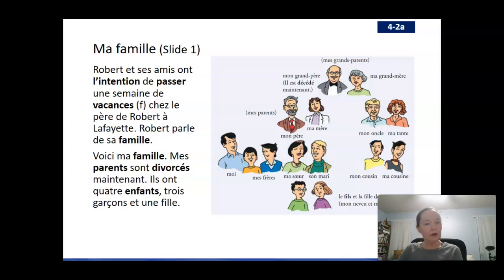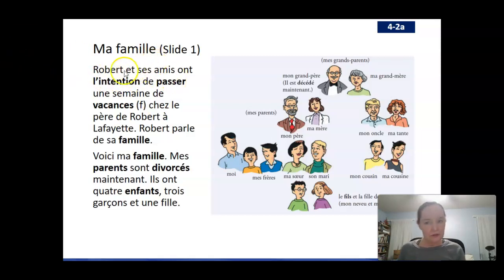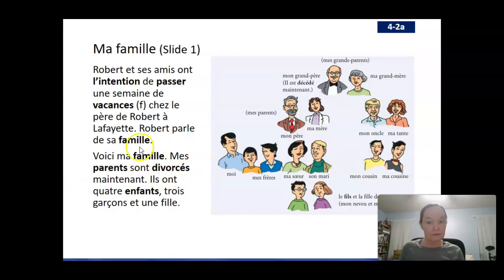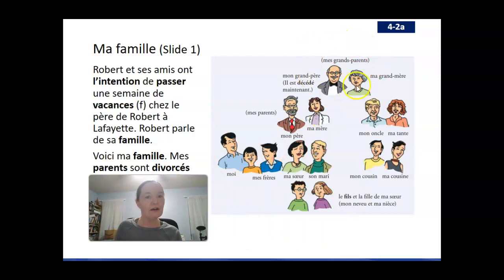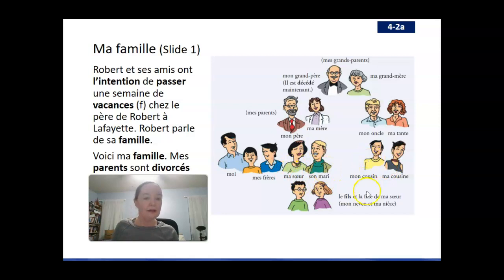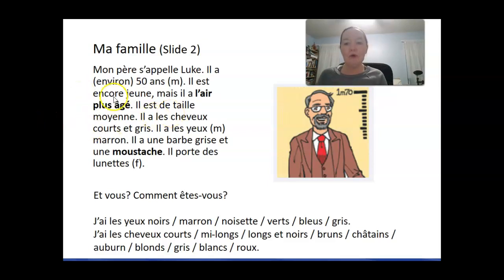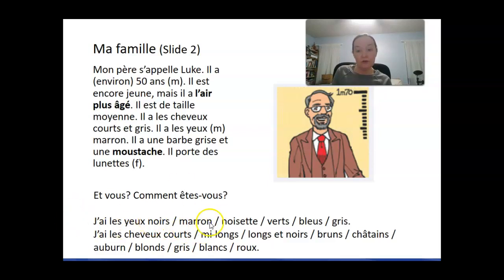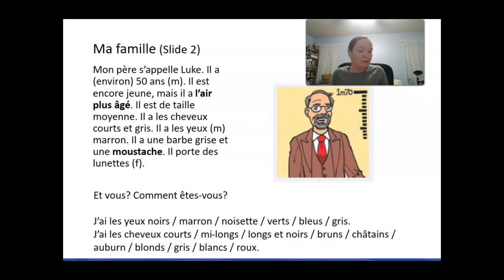French 102 Ch. 4 Video 2